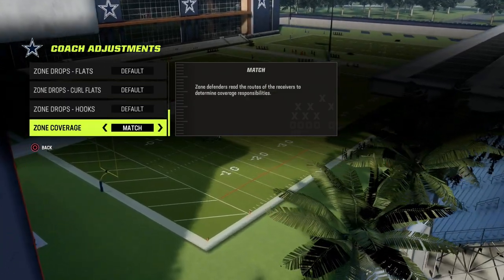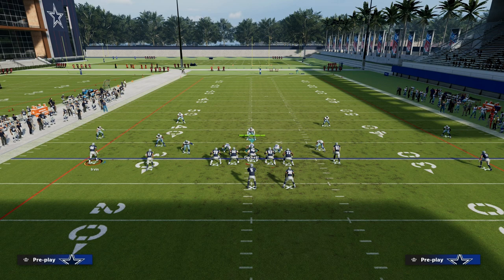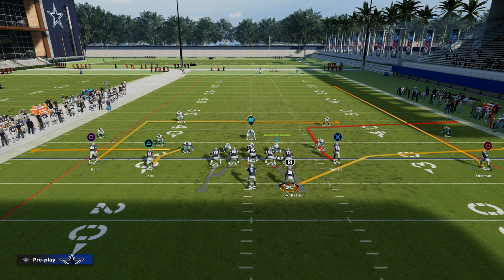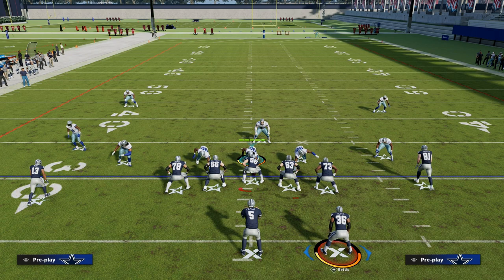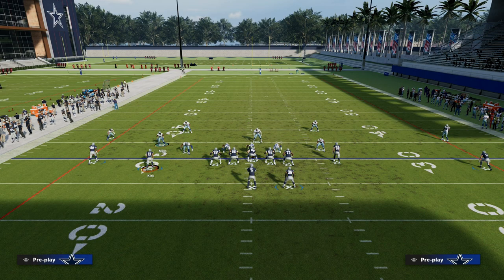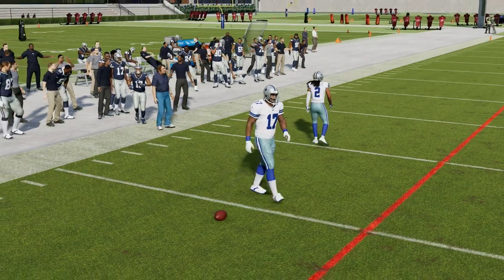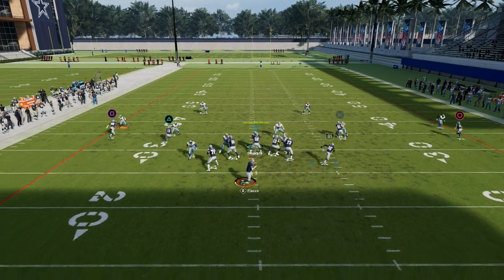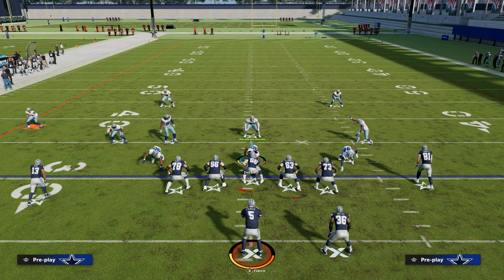How Match Coverage Works In Madden 23 - Cover 4 Quarters